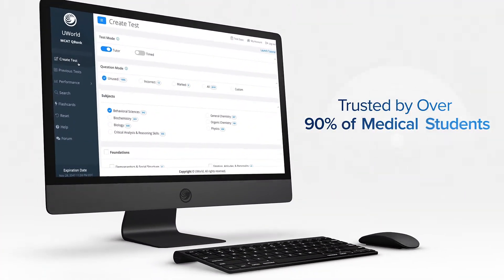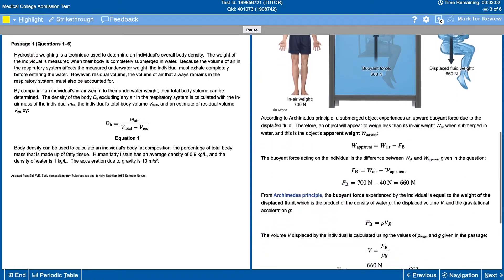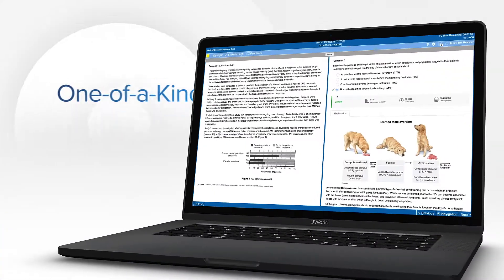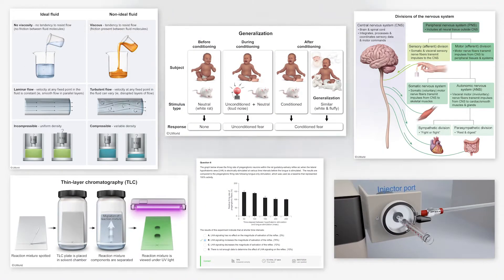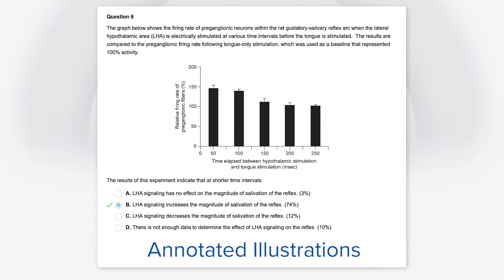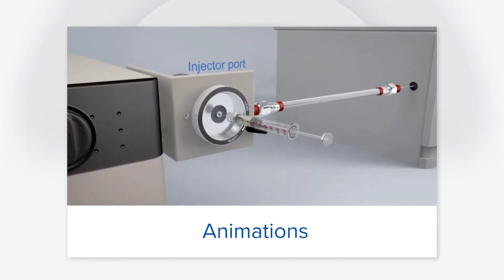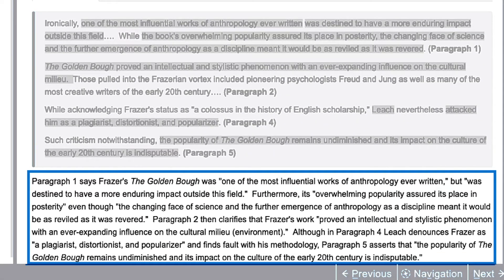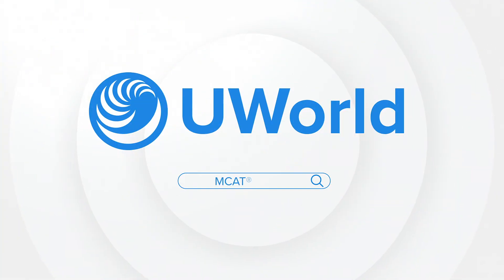Master the MCAT® with UWorld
UWorld's online learning tools are known as the gold standard for medical licensure and board exam preparation. Employing the same proven methods that have earned us this distinction, we developed the UWorld MCAT® Question Bank for the next generation of doctors. Let UWorld help you master the MCAT and begin your medical journey.